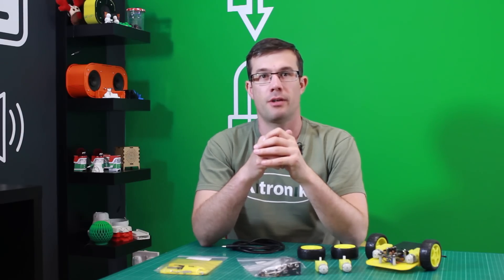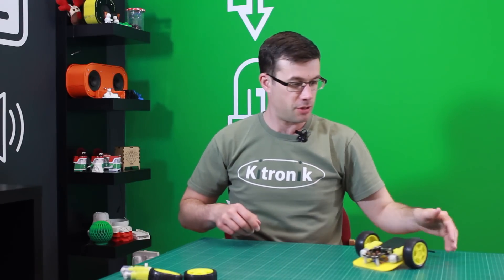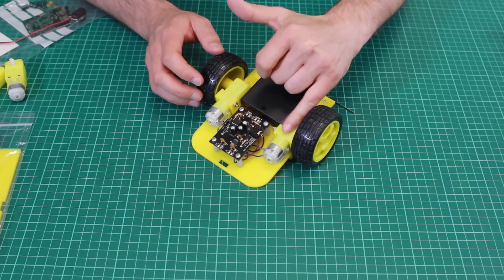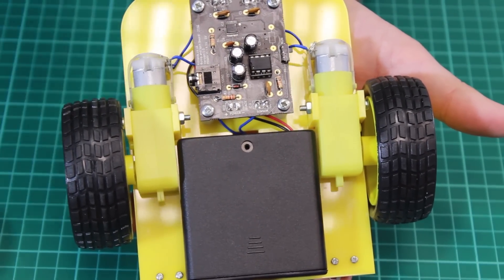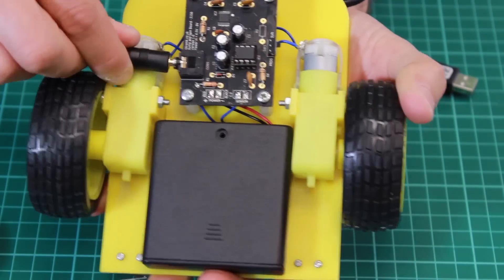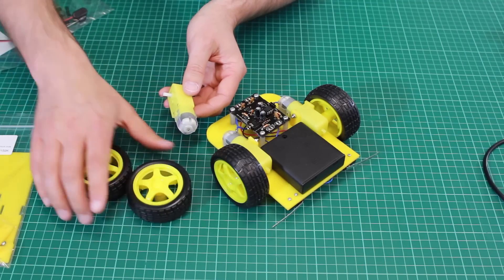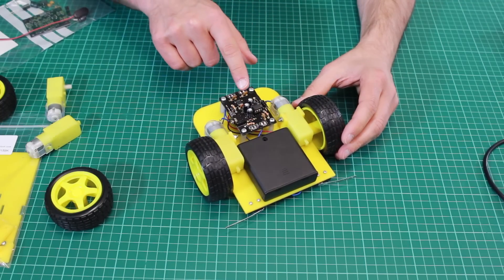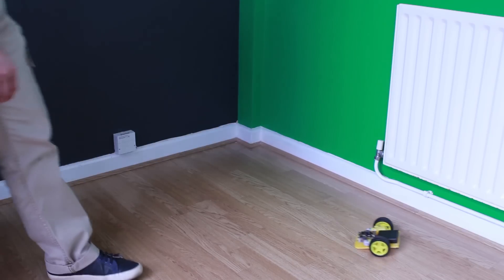Introducing: Bump and Spin Buggy Kit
Our new bump and spin buggy kit takes the hard work out of designing a chassis for our popular bump and spin board.
Assemble the kit, program the supplied PICAXE chip and you're ready to go!